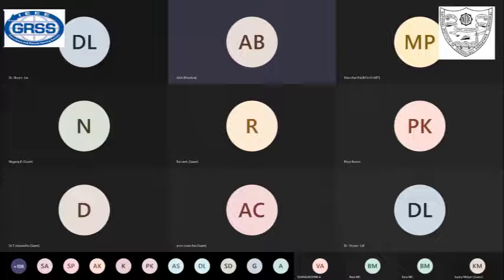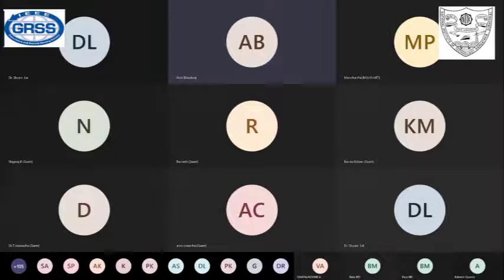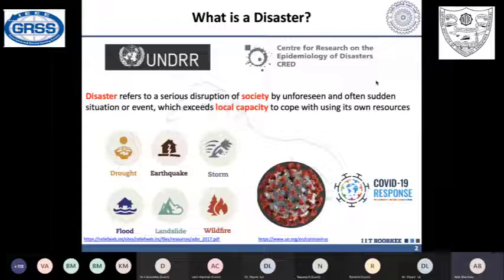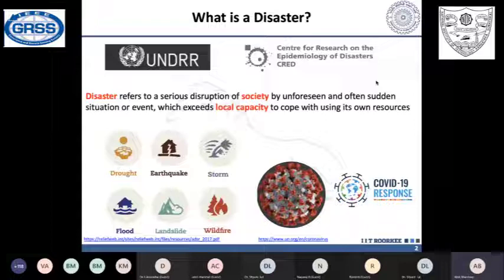Day 8_L2_Application of AI in Disaster Response using Remote Sensing by Dr Alok IITR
Time: 11:00 to 12:30pm
Topic: Application of AI in Disaster Response using Remote Sensing
Speaker: Dr. Alok Bhardwaj, IIT Roorkee
Even jointly organized by IEEE GRSS Bangalore Chapter, NITK IEEE Student Branch and Department of Electronics and Communication Engineering, NITK Surathkal